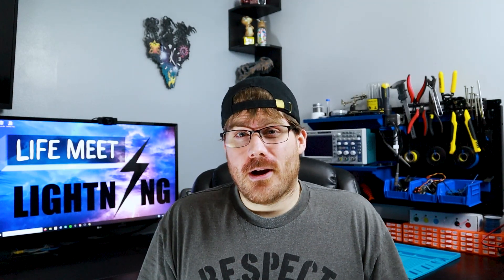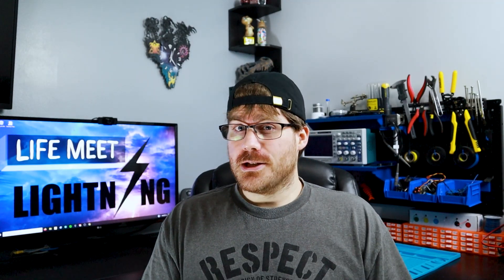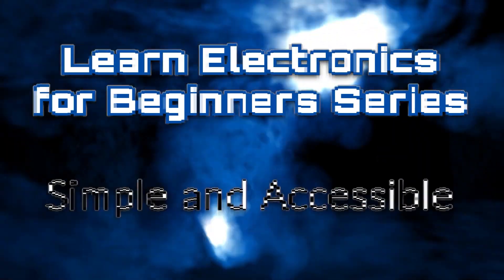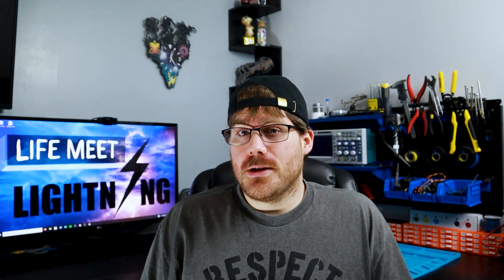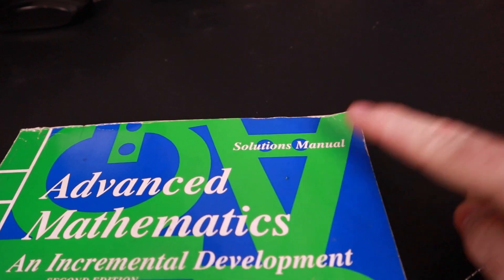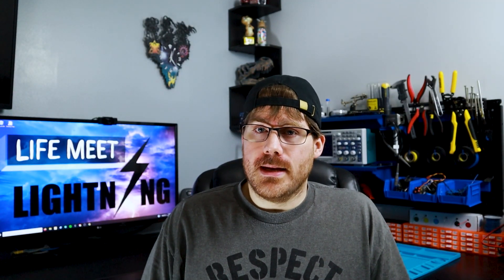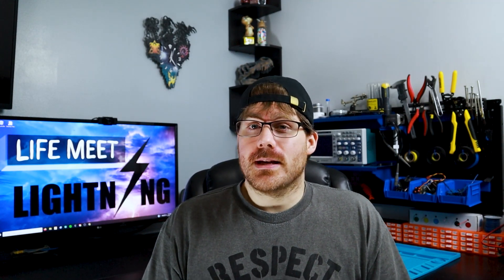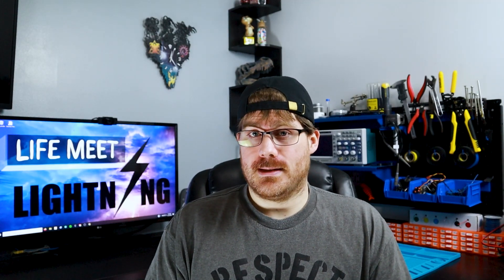Learn Math for Electronics | How to Improve Math Skills at Home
Learn math at home! If you are trying to learn electronics, but the math is proving to be a challenge, Life Meet Lightning discusses two options to improve math skills on your own, and the pros and cons of each. If math for electronics is throwing you for a loop, check out this video! Learn the best way to improve your math skills!

Saxon Algebra 1/2 Book:
Saxon Algebra 1 Book:
Saxon Algebra 2 Book:
Saxon Advanced Math Book:
Saxon Calculus Book: